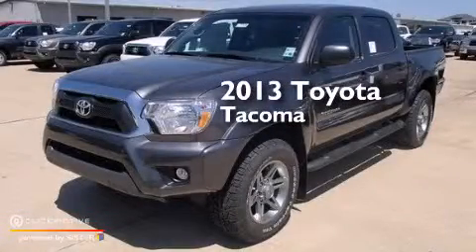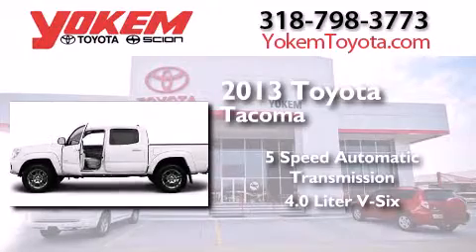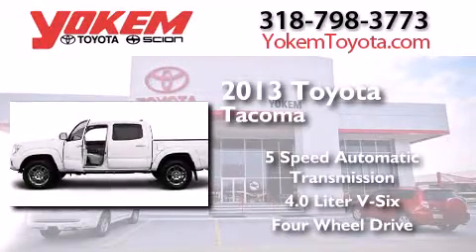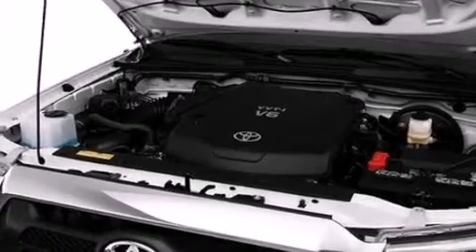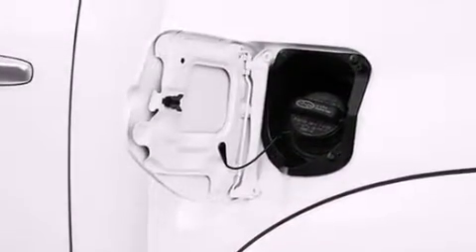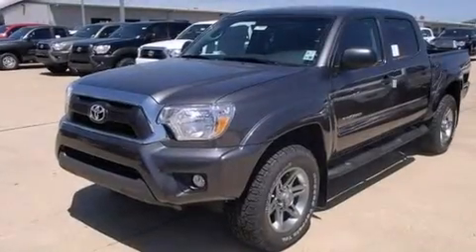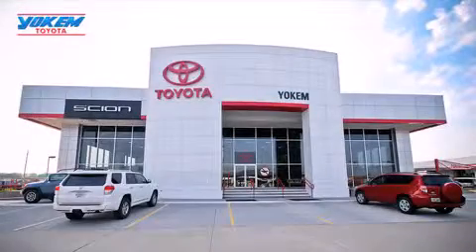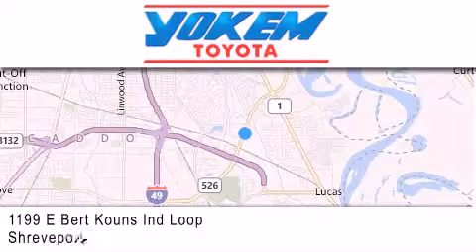2013 Toyota Tacoma Bossier City LA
We have been honored to serve the Shreveport LA area , we promise that your experience at our dealership will exceed your expectations ! Year : 2013 Make : Toyota Model : Tacoma Engine : Gas V6 4.0L/241 Trans . : Automatic Exterior : Magnetic Gray Metallic Interior : Graphite Stock : 130139 Yokem Toyota 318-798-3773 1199 E. Bert Kouns Shreveport , LA 71105